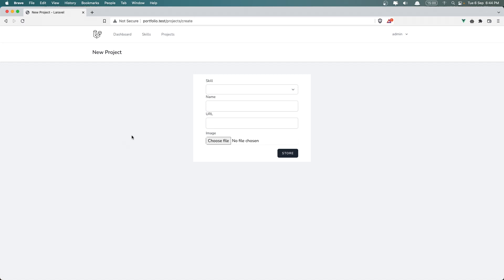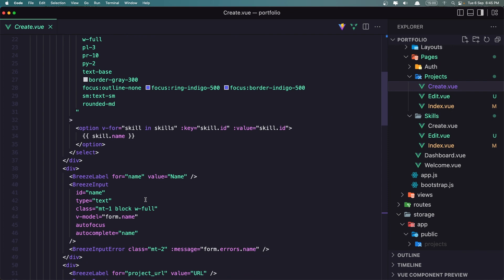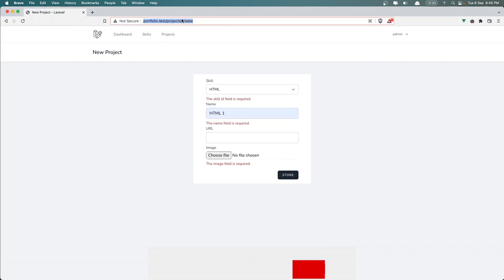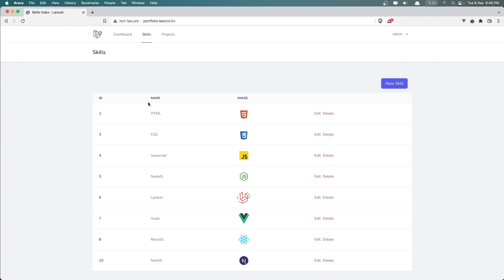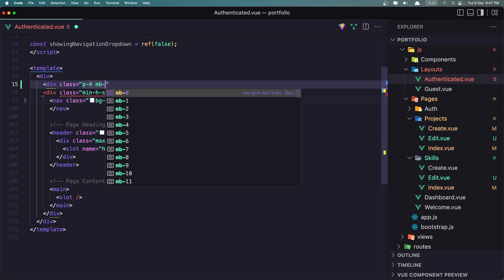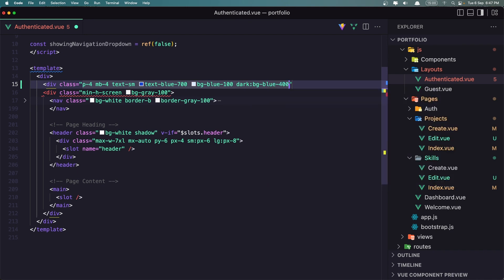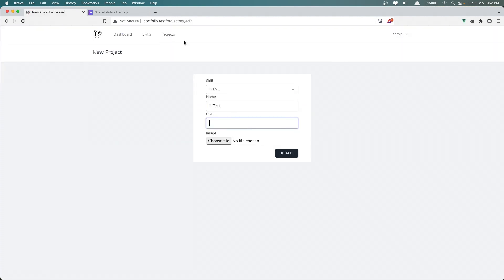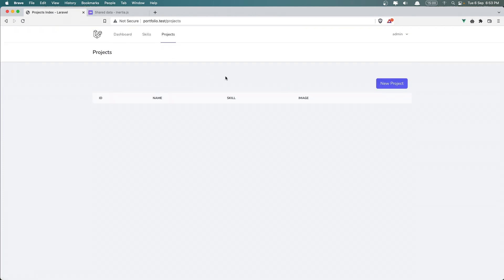14 Show Flash Message | Portfolio Project with Laravel and Vuejs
This video will show you how to show flash messages.
Laravel tutorial.